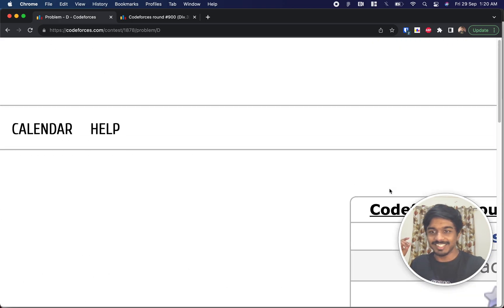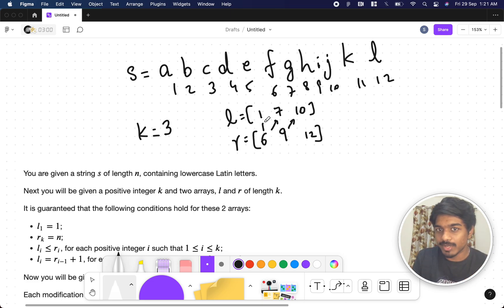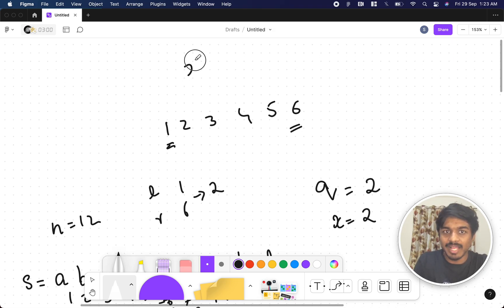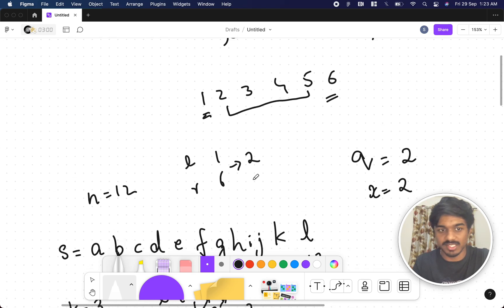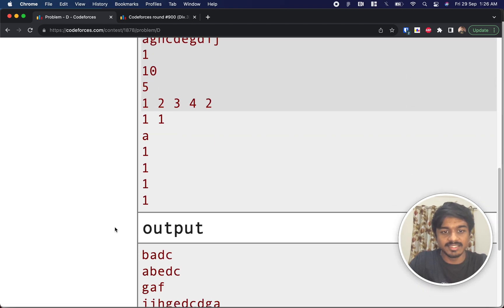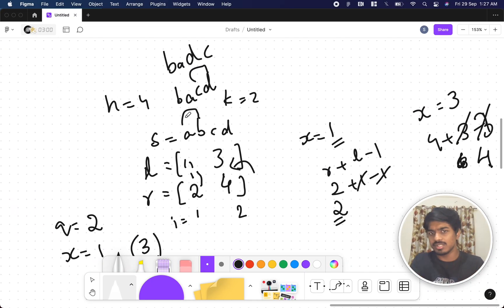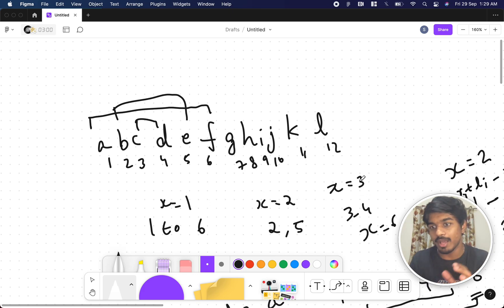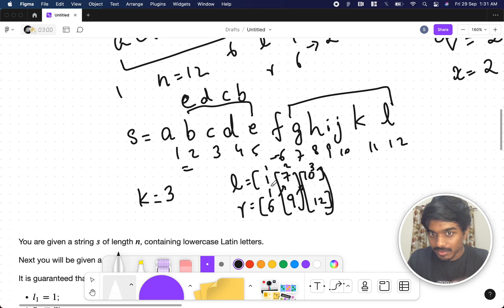Reverse Madness | Codeforces 1878D Solution | Codeforces Round 900 (Div. 3) | English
In this video, I walk through the solution to problem D from Codeforces Round 900 (Div. 3) contest held on:

Problem name: "reverse madness"
Editorial: